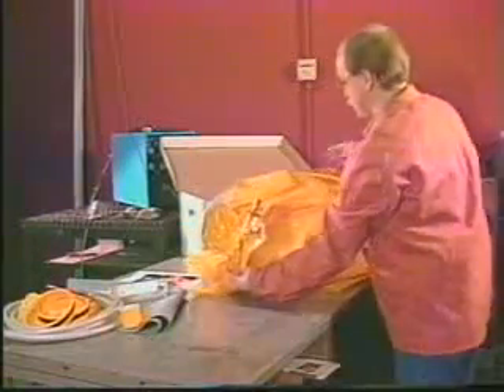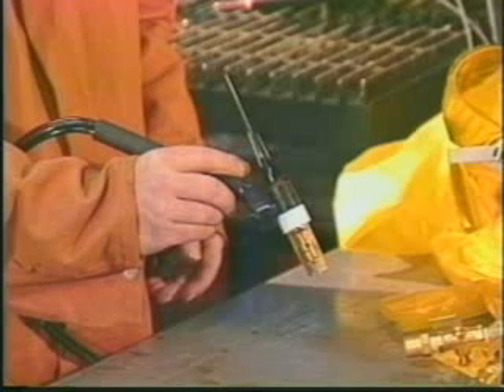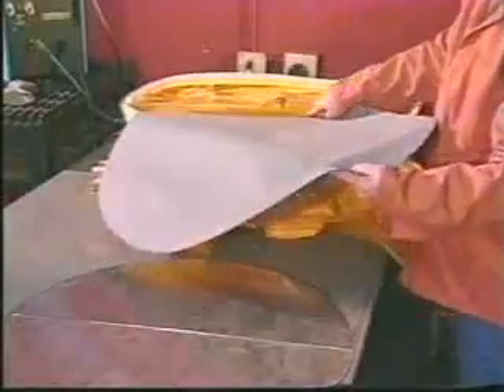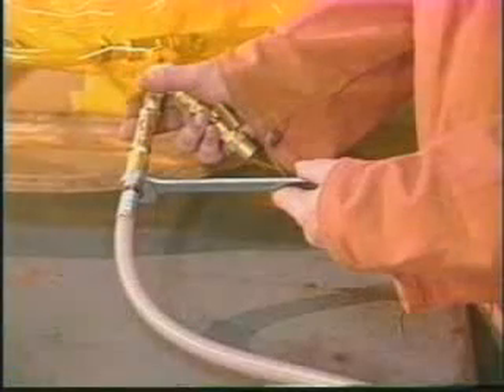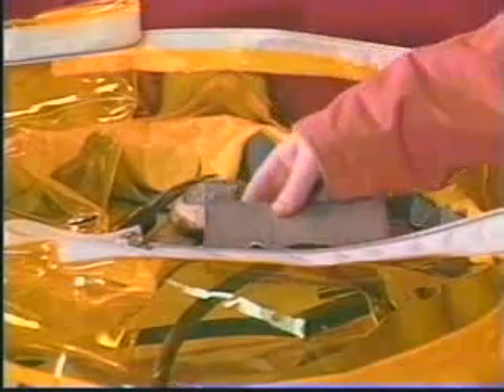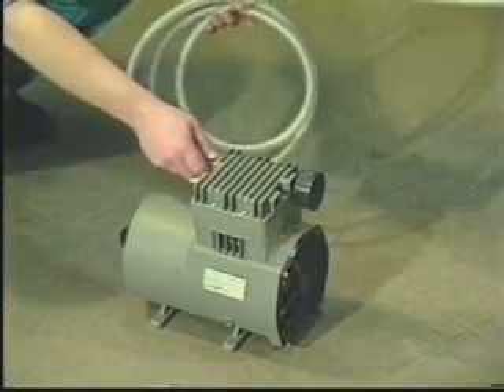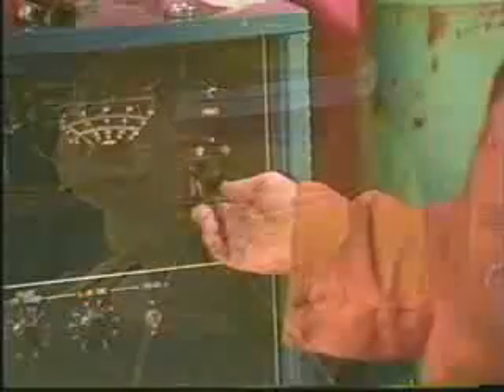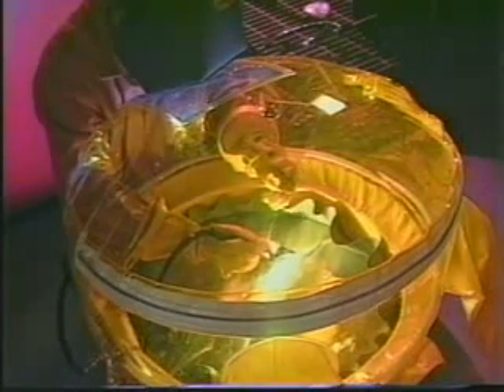CK Worldwide Purge Chamber.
for exclusive UK pricing.

The patented CK Flexible Purge Chamber is used in the Gas Tungsten Arc Welding (GTAW)/Tungsten Inert Gas (TIG) process to provide a completely inert atmosphere for the welding of reactive metals such as titanium, molybdenum, nickel-based and aluminum-based alloys, as well as non-reactive metals like stainless steel.

Unique to this design is the ability to draw a vacuum around the product to be welded by collapsing the chamber. The chamber is then filled through a perforated hose that encircles the bottom of the chamber. This filling process allows the argon gas to expel all atmospheric gases more effectively (through the top valve port) than traditional filling methods. This significantly reduces the time required to reach an inert atmosphere suitable for welding, while using considerably less gas than traditional rigid purge chambers.